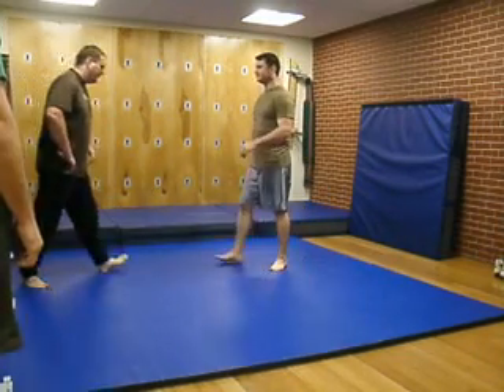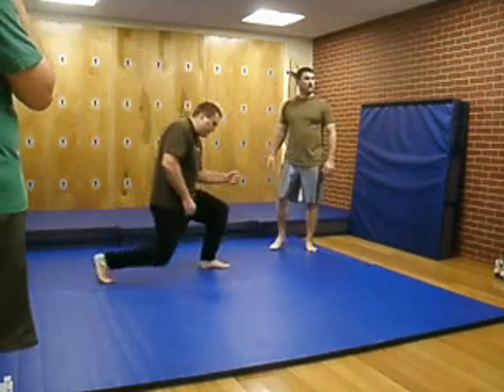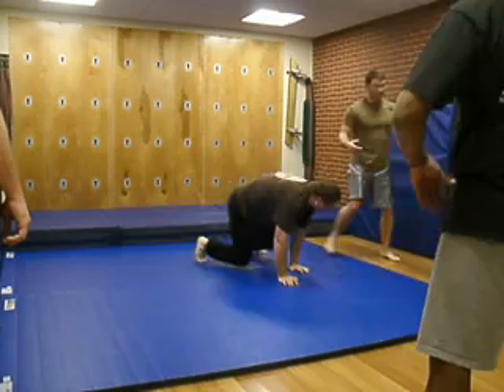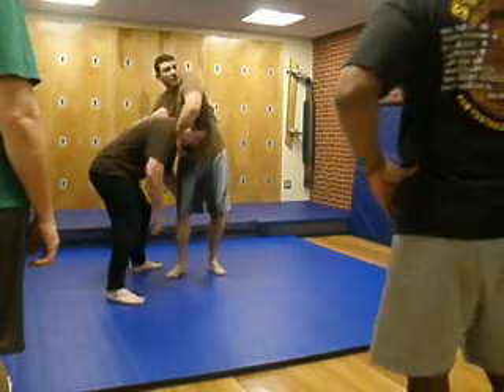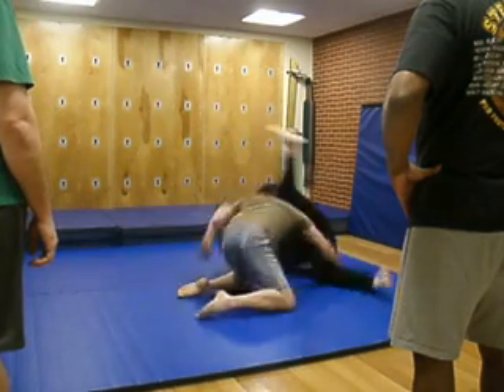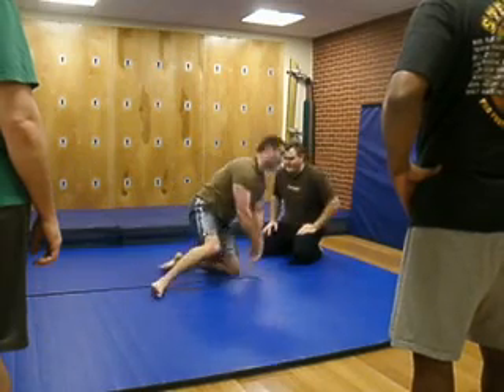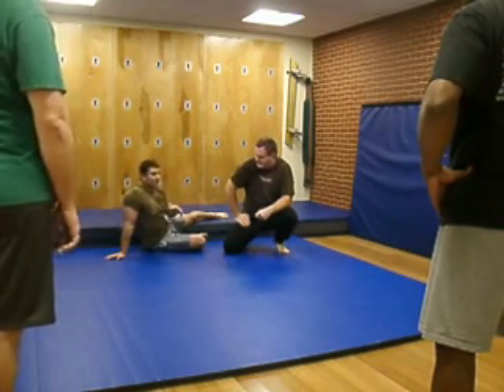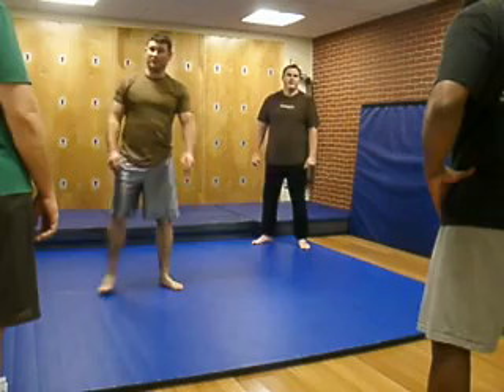KC Combatives - Single Leg Takedown and Firemans Carry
Single Leg Takedown and Firemans Carry